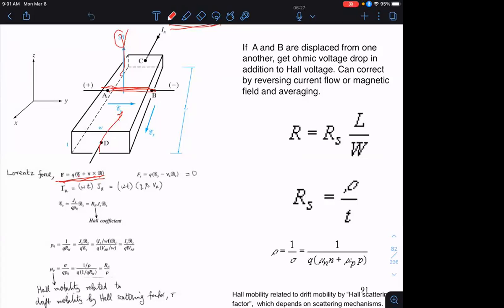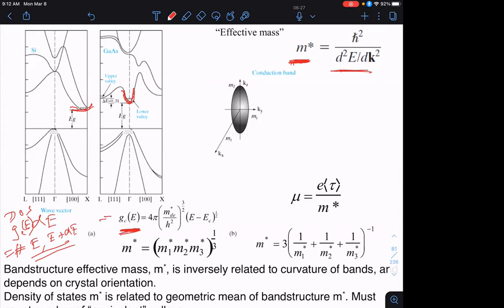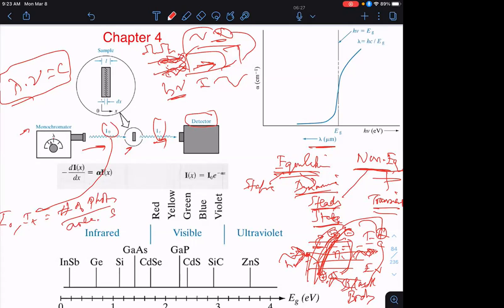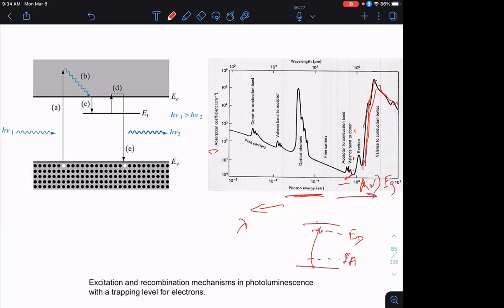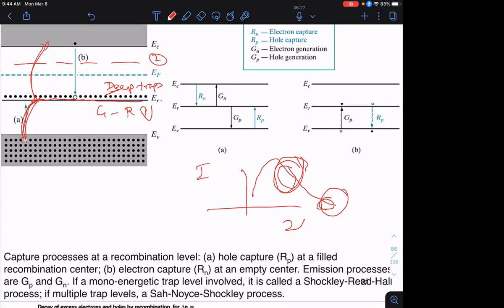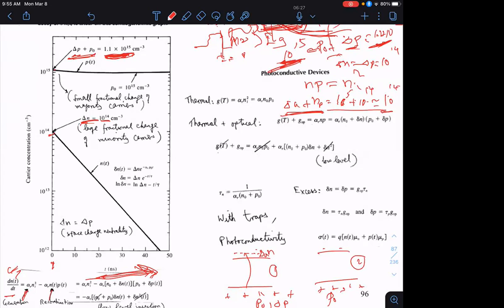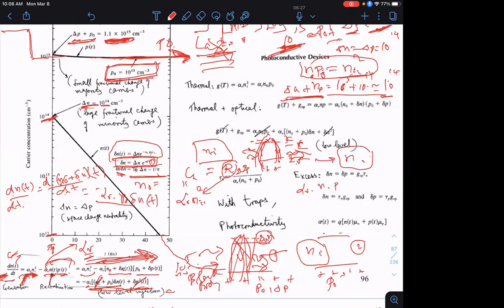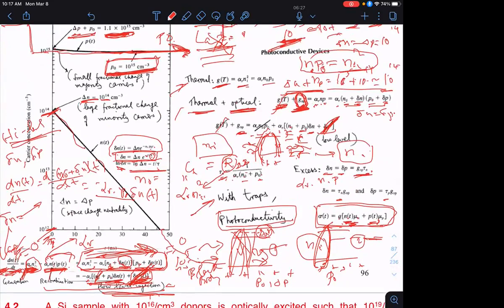12 Optical Gen Recomb